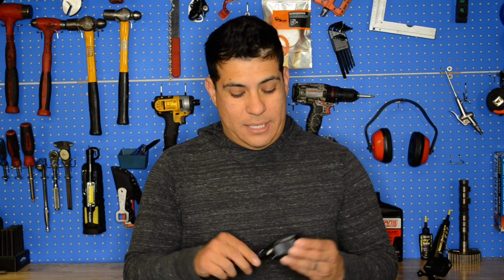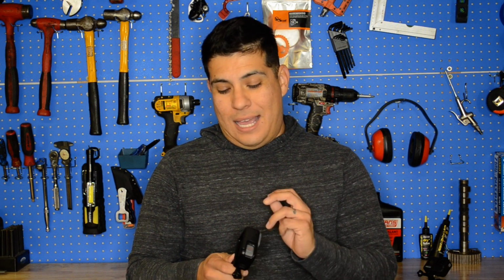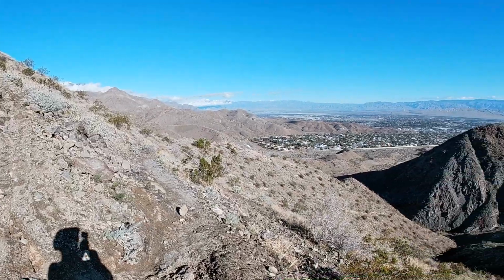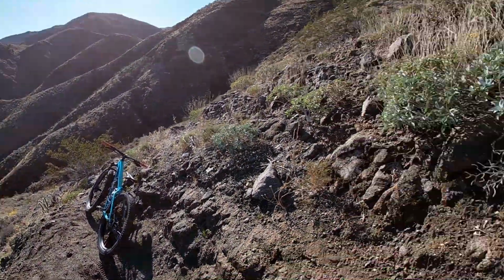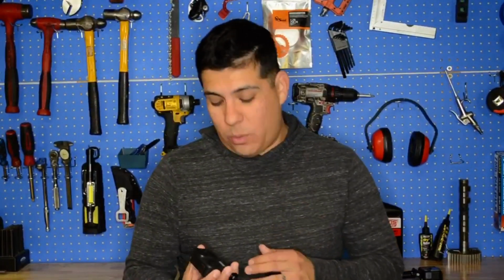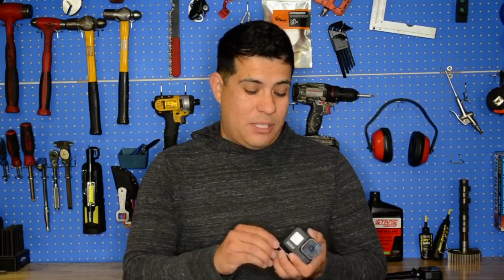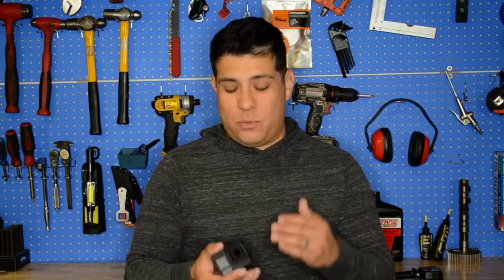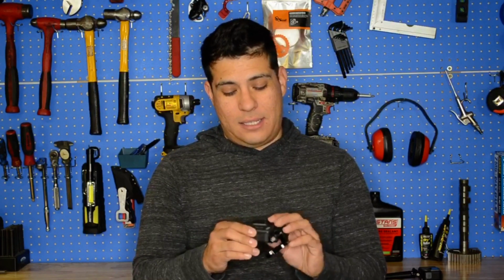GoPro Hero 7 Silver and GoPro Hero 8 Black Review Mountain Biking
In this video i explain how and for what i use my gopro 7 silver and gopro 8 black in the world of mountain biking.